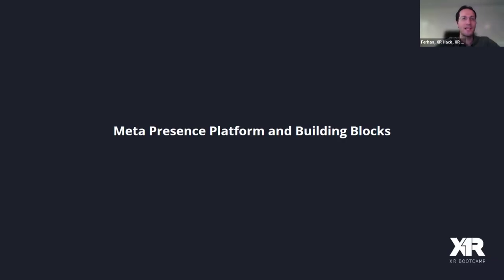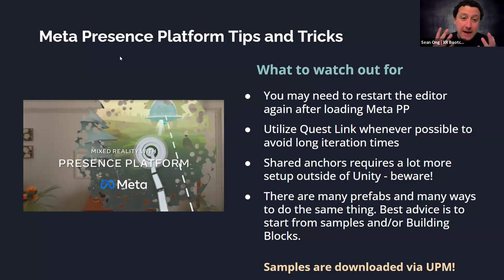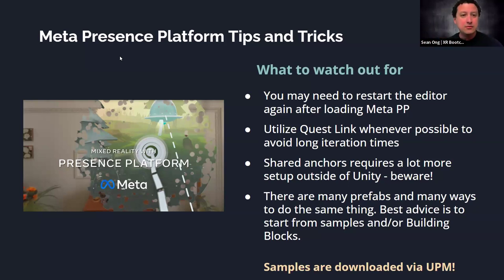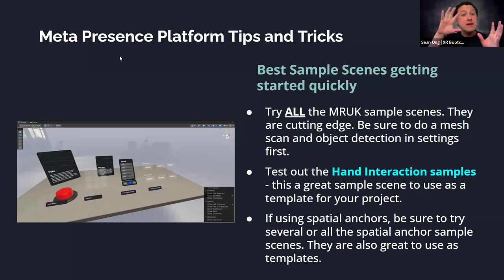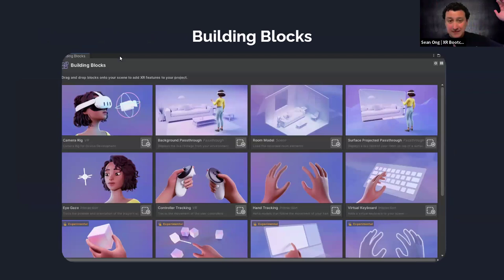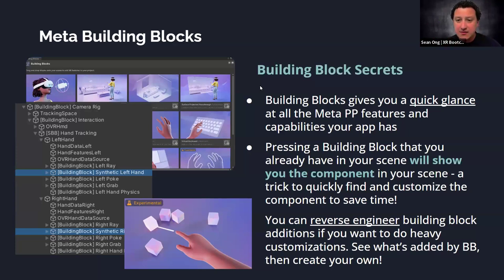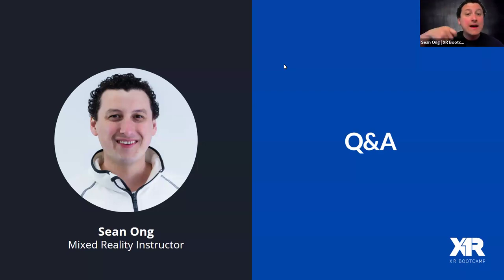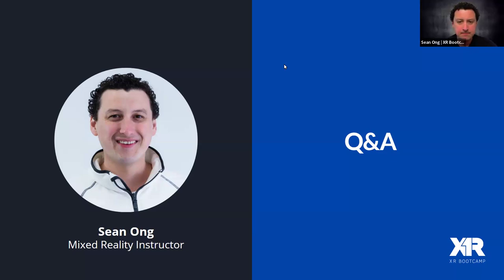Meta Presence Platform SDKs & Meta Building Blocks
This session is part of the XR Hack preparation workshop series - recommended for all XR Hackers in London, Stockholm, Cologne, and Istanbul.

Finishing GorillaZilla course before coming to this session is recommended

Host: Sean Ong, Ong Innovations

Sean Ong is a thought leader and visionary in the field of mixed reality and holographic computing. As the founder of Ong Innovations, he and his team actively work with clients globally to push the boundaries of these emerging technologies, developing immersive experiences for a wide range of sectors. Sean has also co-founded several successful XR startups, including Laborbot, Manuvr Entertainment, and Inflexion Point. Prior to his entrepreneurial ventures, he held positions at EMI Consulting, Navigant, and the National Renewable Energy Laboratory, where he worked on energy-related research and analysis. Sean's expertise and thought leadership have been published on topics ranging from holographic computing to the economics of clean energy systems.